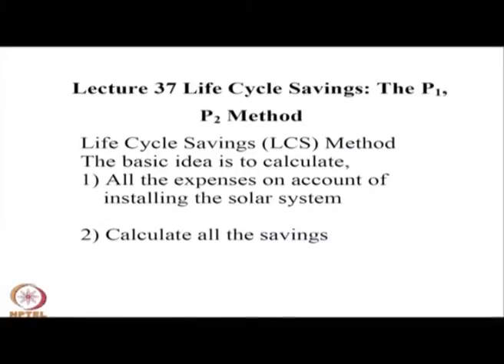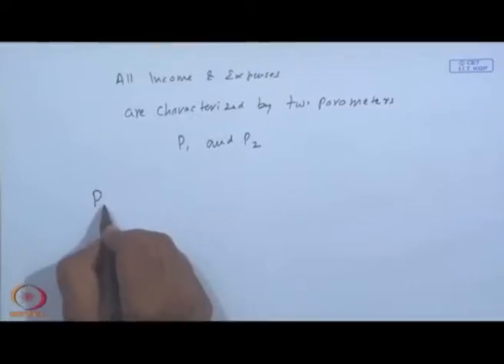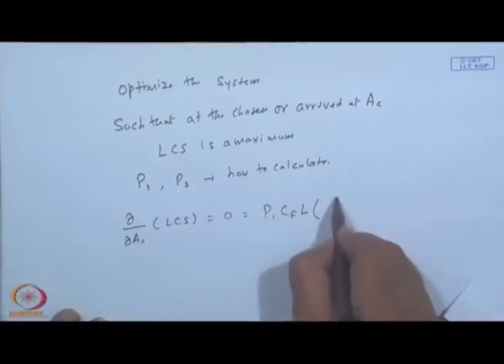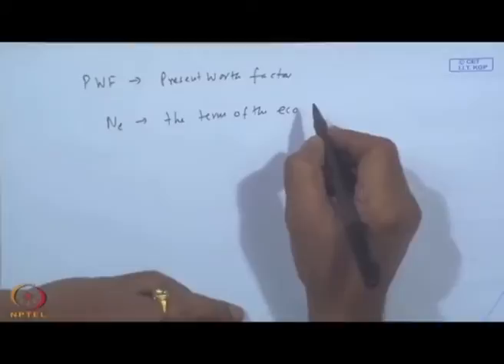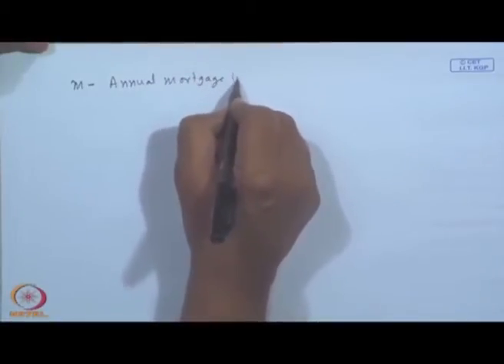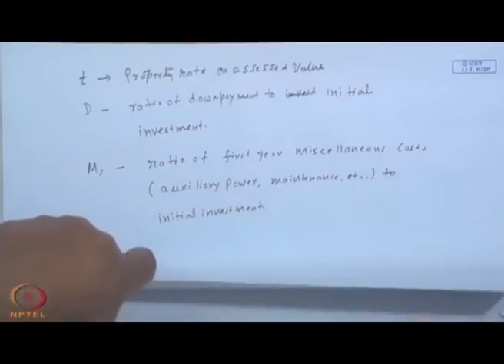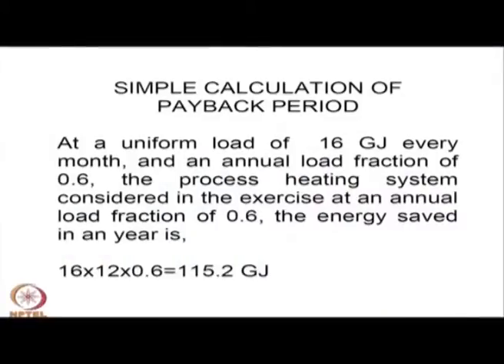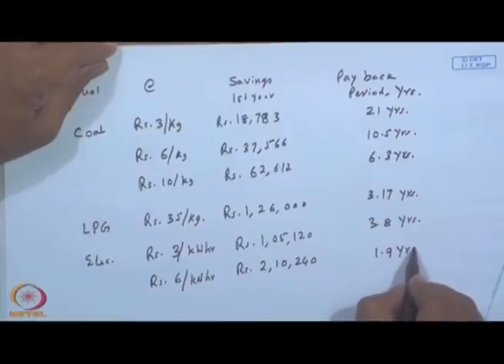Life Cycle Savings : The P1 and P2 Method